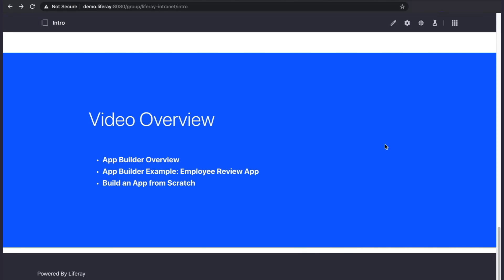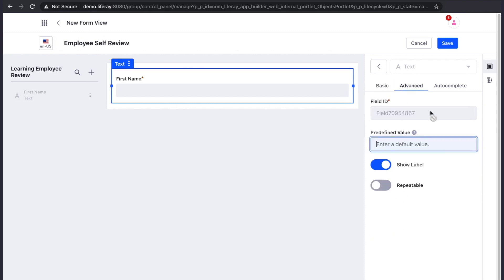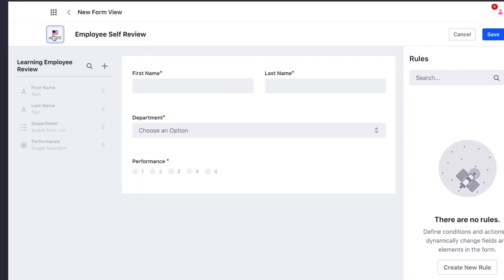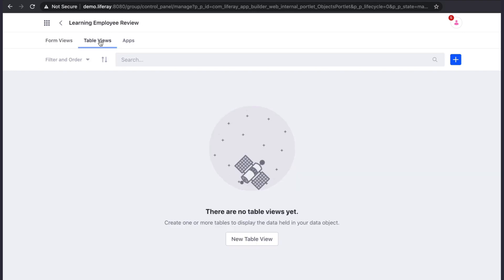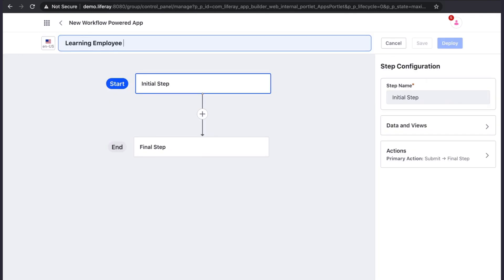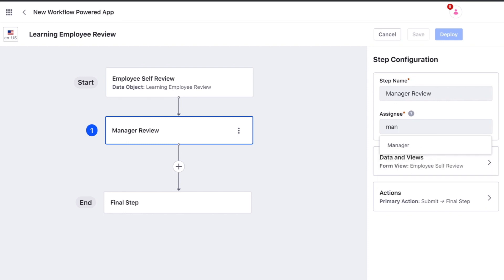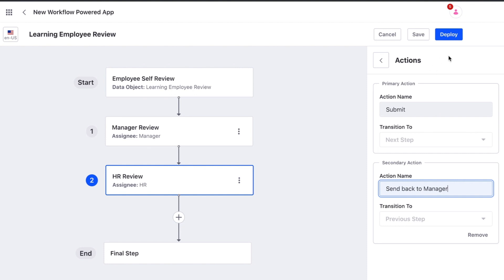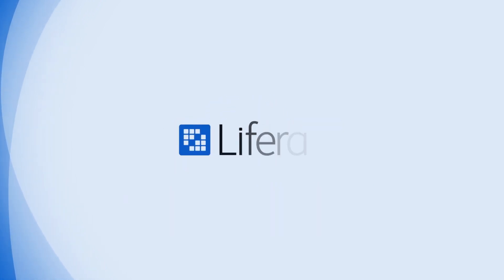Build Low-Code Applications with App Builder (Liferay DXP 7.3 ONLY)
Discover the new Liferay DXP 7.3 feature App Builder. Note: App Builder is only available for Liferay DXP 7.3 and is replaced by a new feature in Liferay DXP 7.4.